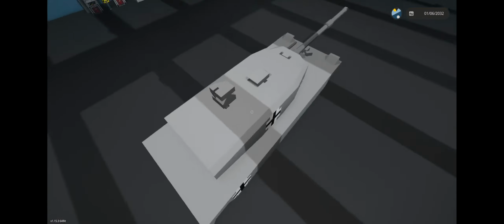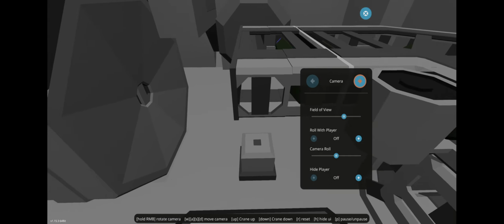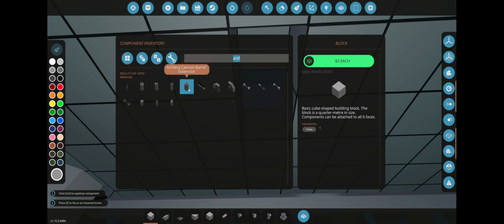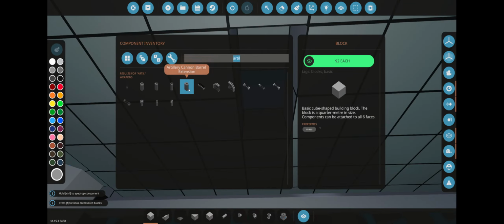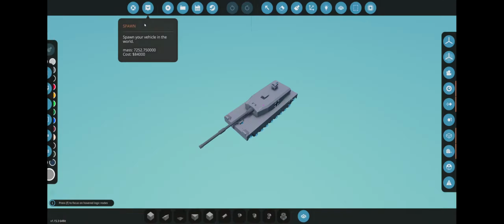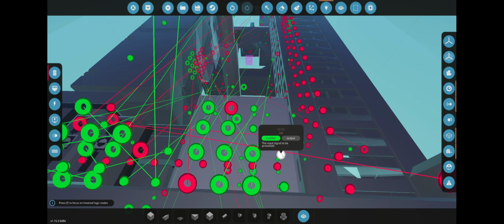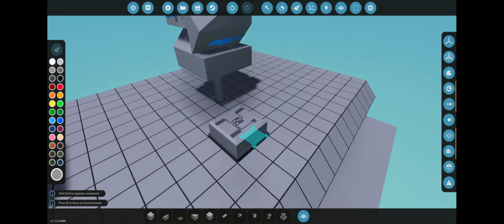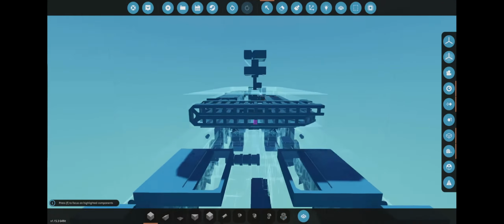Working on the turret, Stormworks live stream